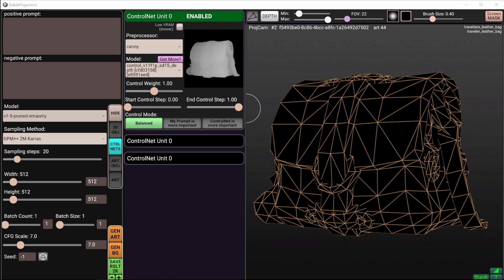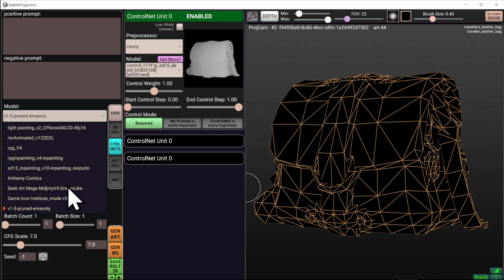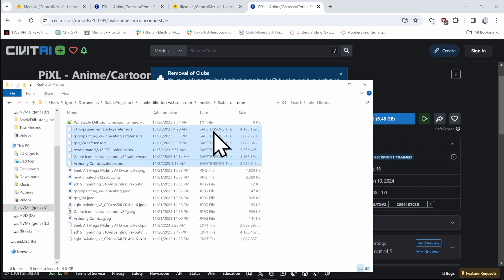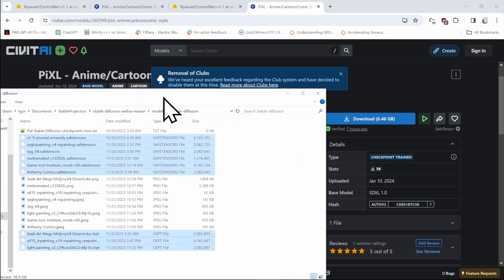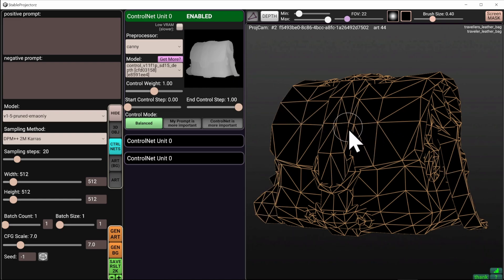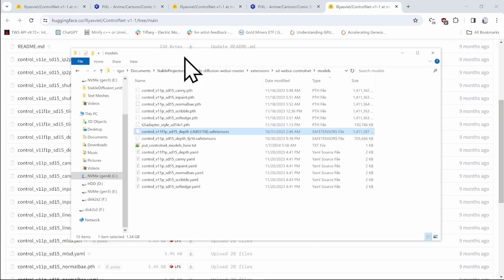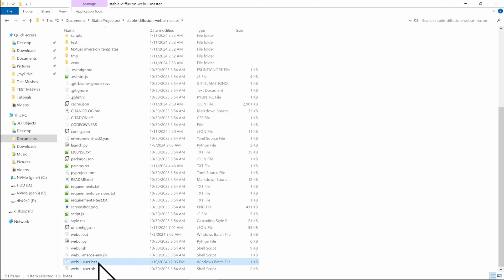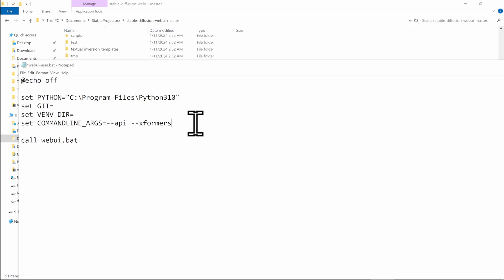Installation - StableProjectorz v 1.0 (Old / Legacy)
A free software for texturing 3d assets using AI, on your own computer.

Create, combine and fine-tune high-quality textures for your 3D models, with ease.
Preserves the original UVs.

– Makes multiple art variants (batches of art), via the Depth of the scene. Art is then automatically projected onto the 3d objects.

– You can mix different art-projections and remove seams between them.
Adjust blending by painting/brushing directly on the 3d model. Adjust Hue, Saturation, Value, Contrast of any 2d-art-projection.

– Generate and use 2D Background to inspire the StableDiffusion when texturing your actual 3d-object.

– Bake Ambient Occlusion shading, applies on top of all projections.

– Uses several Control Net units, the first one is Depth (ON by default).Uses img2img (Inpaint) Masking, to project only into selected areas. Ability to additionally enhance it with an inpaint-ControlNet unit.

– You can use additional control net, such as Style-transfer control net, etc. Open your 3d models (OBJ), your own textures (PNG, JPG). Both txt2img and img2img capabilities.